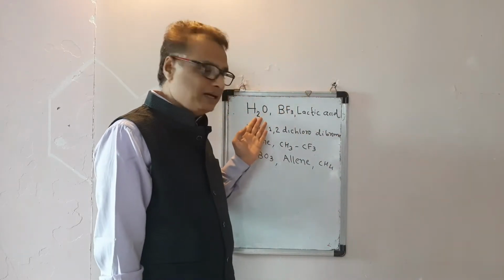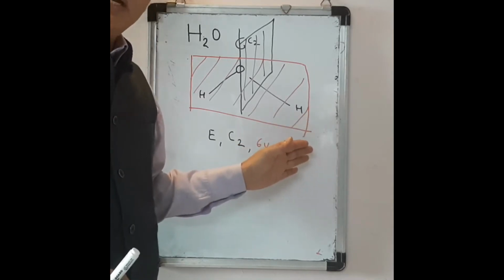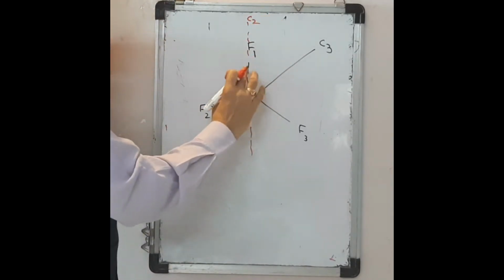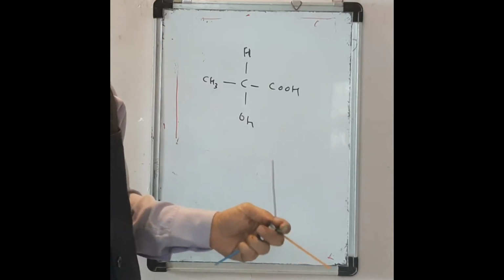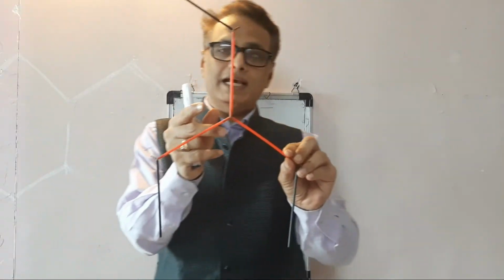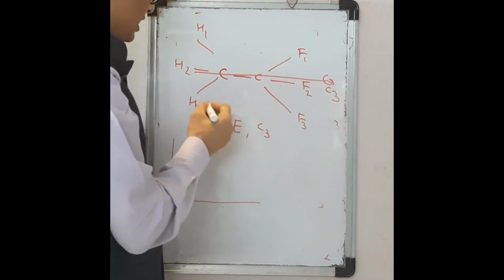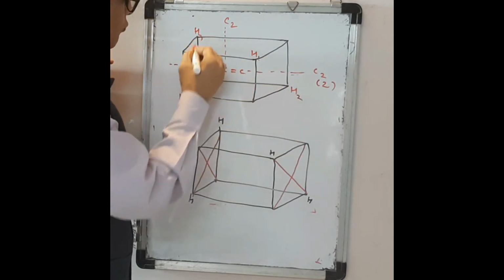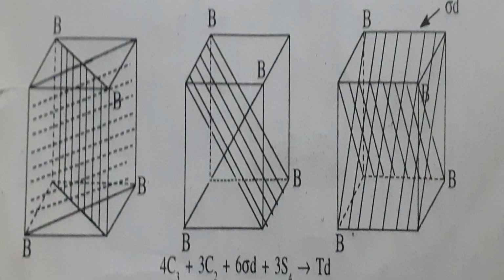Symmetry || Jigar Shah | Lecture 5 || List of Symmetry Elements Possessed by Molecules